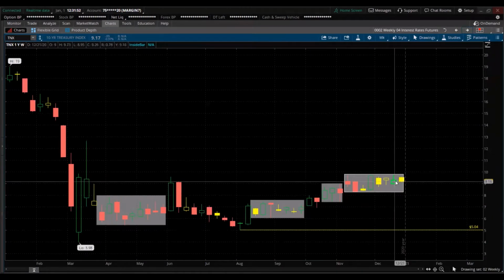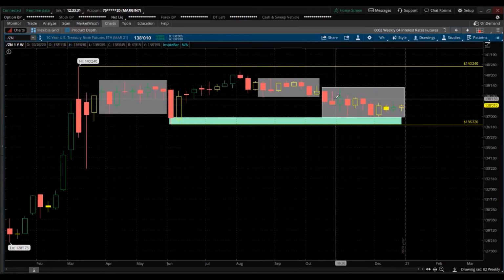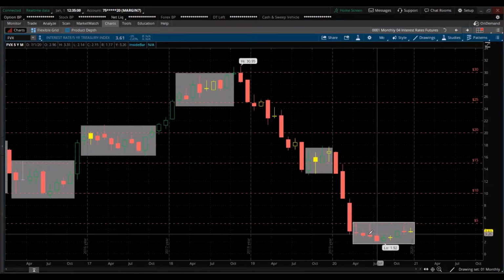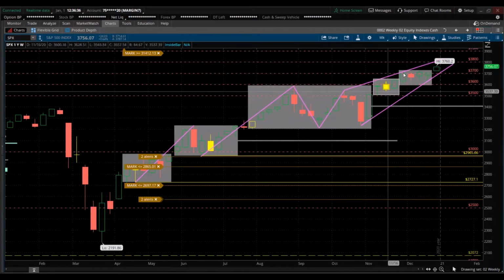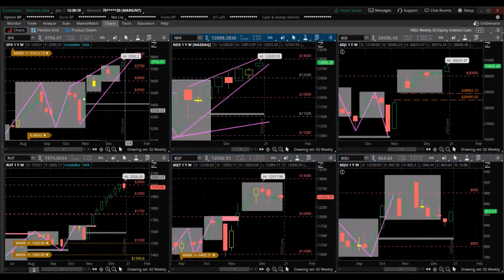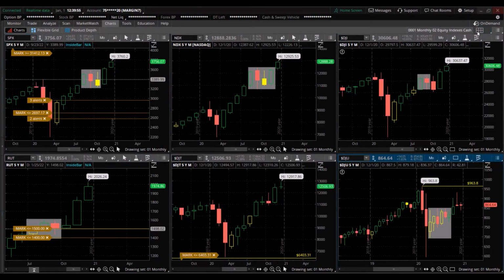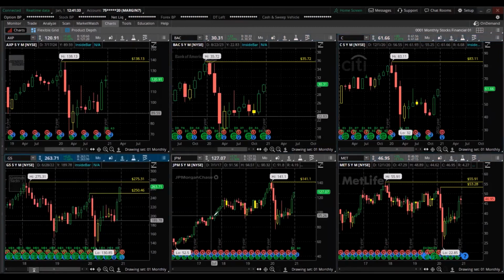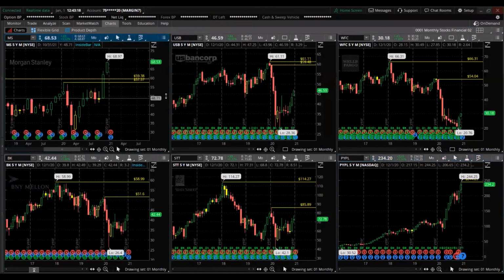WATCH TRADING EQUITY INDEXES FINANCIAL SERVICES TREASURIES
Futures
Commodities Agriculture Energy Metals Grains Livestock Softs
Options
Currency Currencies Foreign Exchange FX Futures, Forex
Cryptocurrency Crypto Bitcoin
Binary options
Mutual Funds
Real Estate
Investing
Investments